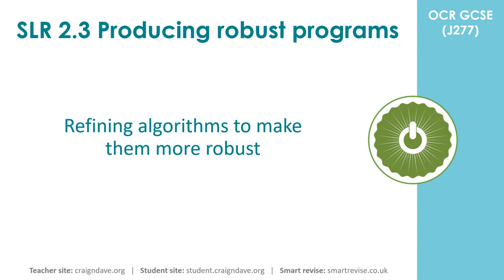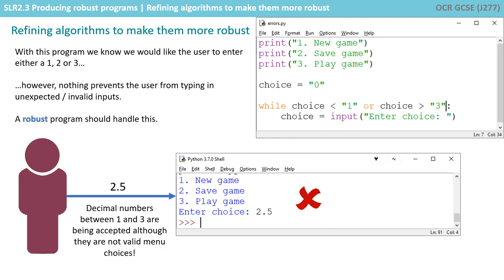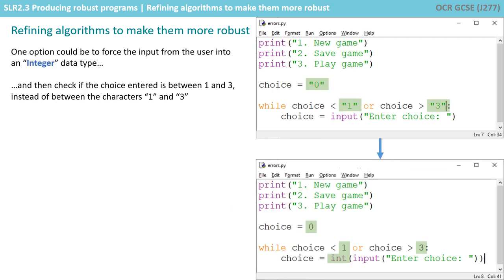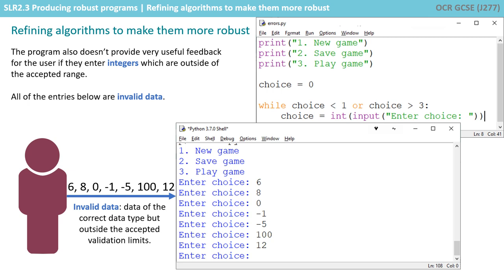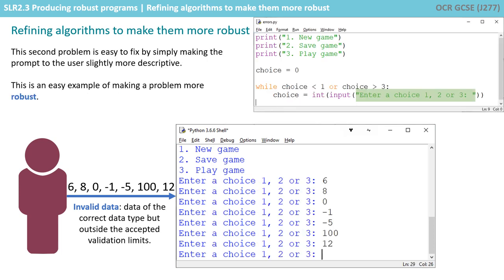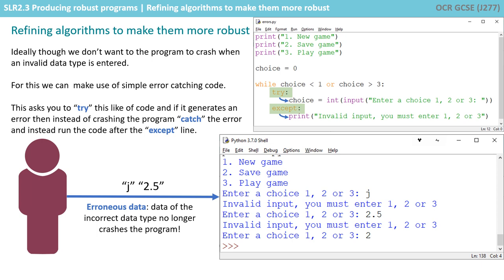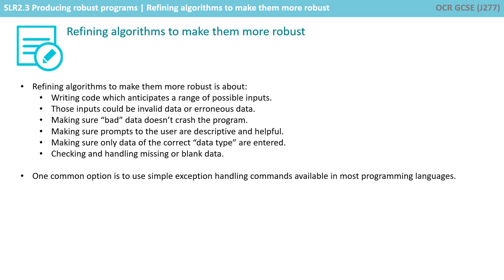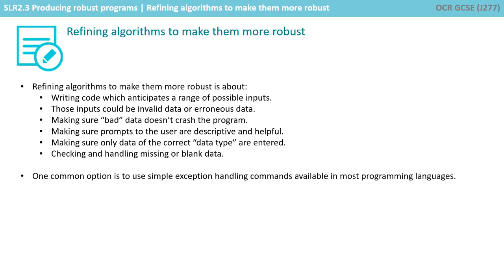80. OCR GCSE (J277) 2.3 Making algorithms more robust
00:00 Introduction
00:24 Refining algorithms - Part 1
02:12 Refining algorithms - Part 2
04:14 Recap